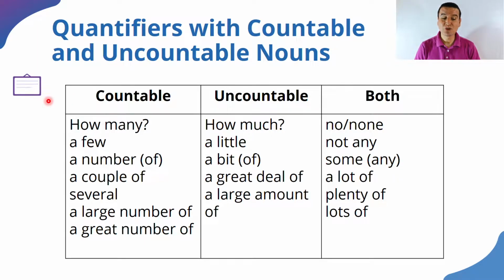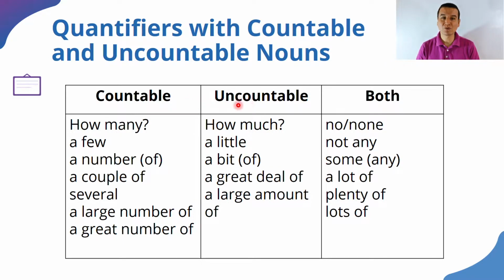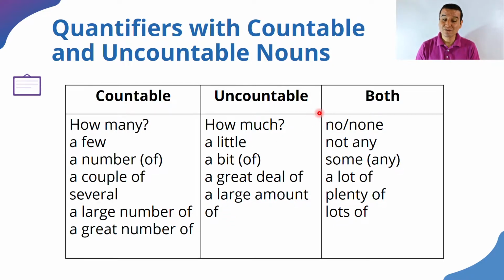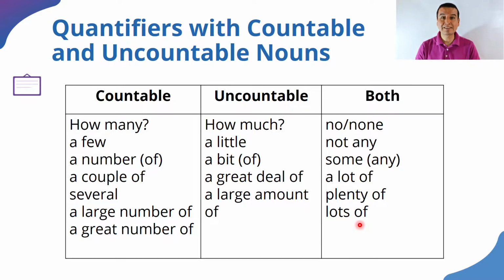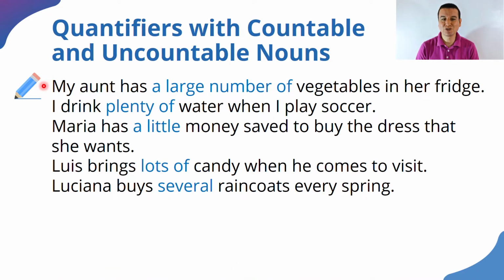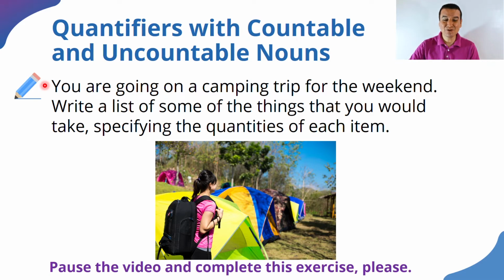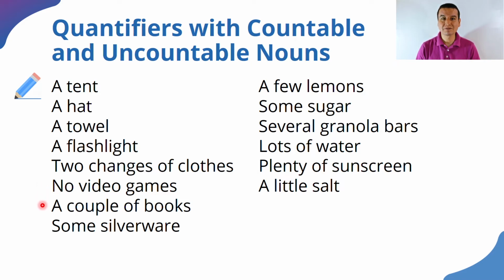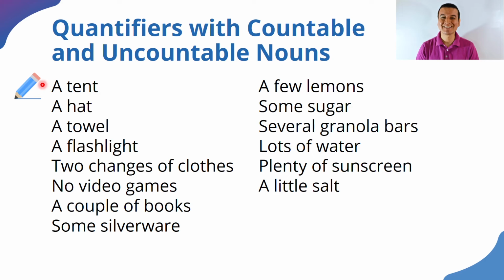Quantifiers with Countable and Uncountable Nouns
¿Quieres conocer nuestras otras plataformas?